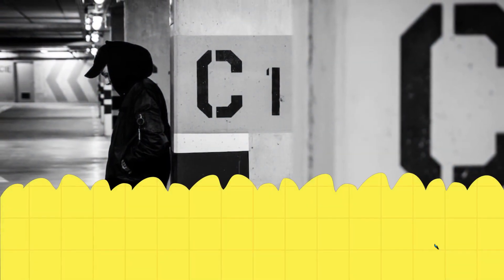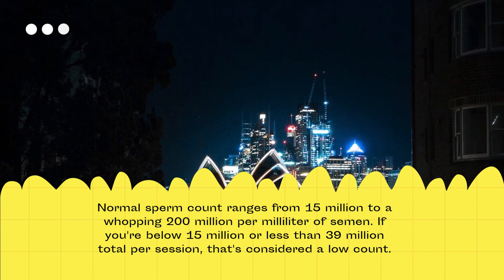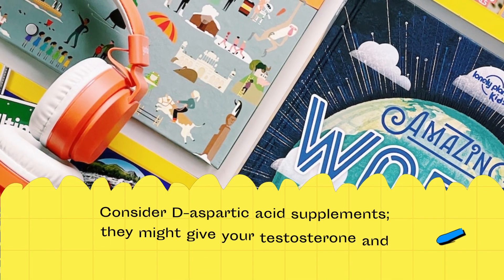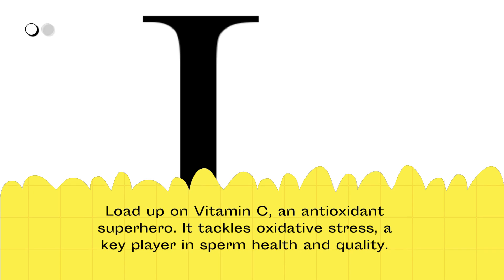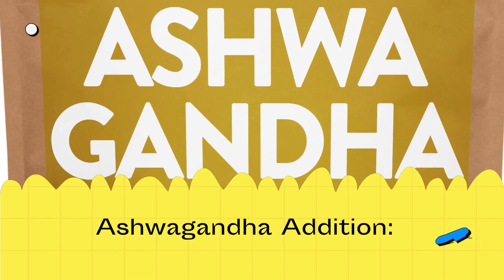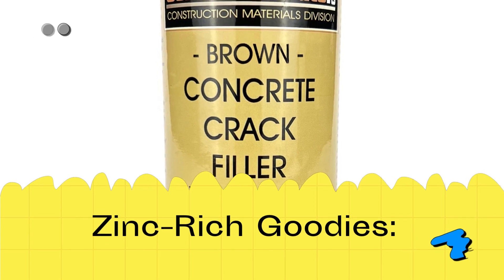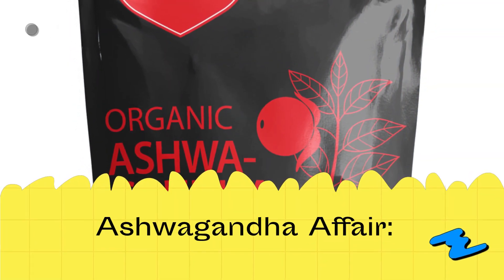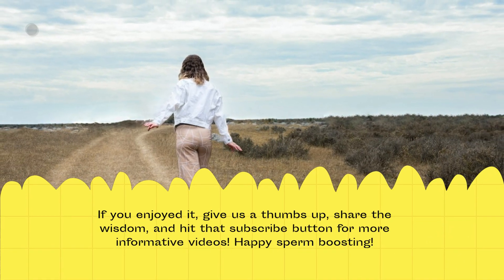How to increase Sperm Count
Check out our insightful video on boosting sperm count and enhancing sperm quality! Let's dive into the details:

Understanding Azoospermia:
Ever heard of azoospermia? It's when there's zero sperm in the semen. Yep, none.

Normal Sperm Count:
Normal sperm count ranges from 15 million to a whopping 200 million per milliliter of semen. If you're below 15 million or less than 39 million total per session, that's considered a low count.

Tips to Improve Sperm Count and Quality:

Zinc Boost:

Pop some zinc supplements to rev up testosterone levels and sperm count, especially if you're running low on zinc.
Stay Active:

Hit the gym! Regular exercise isn't just good for your body; it also ups testosterone levels and improves semen quality.
D-Aspartic Acid:

Consider D-aspartic acid supplements; they might give your testosterone and sperm count a welcome boost.

Vitamin C Love:

Load up on Vitamin C, an antioxidant superhero. It tackles oxidative stress, a key player in sperm health and quality.
Kick Bad Habits:
Say no to smoking and limit that alcohol intake. Your swimmers will thank you. Explore tribulus terrestris; it's known to amp up the libido-enhancing effects of testosterone.
Give fenugreek supplements a shot—they're linked to increased testosterone, sperm count, and overall sexual activity improvement.
Ashwagandha Addition:
Research suggests ashwagandha could be a game-changer, potentially improving sperm counts, motility, antioxidant levels, and testosterone.
Vitamin D Dose:
Boost testosterone levels by ensuring you get enough vitamin D.
Sperm-Boosting Foods:
Zinc-Rich Goodies:
Dive into meat, fish, eggs, and shellfish. Legumes like chickpeas and lentils also pack a zinc punch. Add seeds like squash, pumpkin, hemp, and sesame to your menu.
Vitamins C and D Delight:
Load up on foods rich in Vitamin C and D.
Consider adding tribulus terrestris, the fertility-boosting herb, to your diet.
Ashwagandha Affair:
Don't forget ashwagandha—it might just be the sperm ally you need.
Additional Management Tips:
Stress control, quality sleep, a balanced diet, and regular exercise are the unsung heroes of sperm health. They contribute to an overall better scenario.

the scrips for the video was made using

Before starting any new diet or treatment, we strongly recommend that you seek the advice of your physician or other qualified healthcare provider. If you have any questions or concerns about a medical condition, please consult with your healthcare provider promptly.

We do not endorse or recommend any particular course of treatment or medical product. The information provided on this channel is not a substitute for professional medical advice, diagnosis, or treatment.